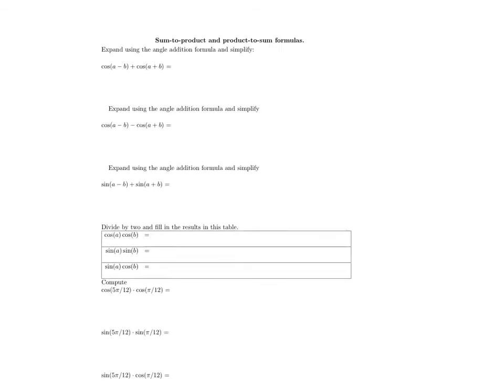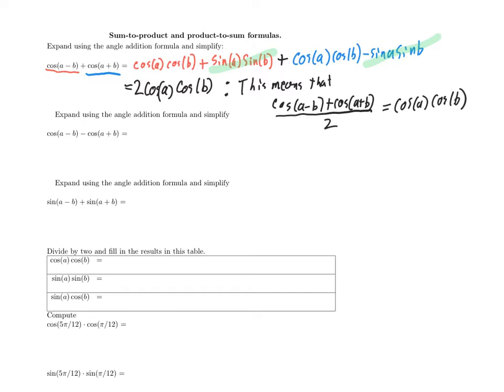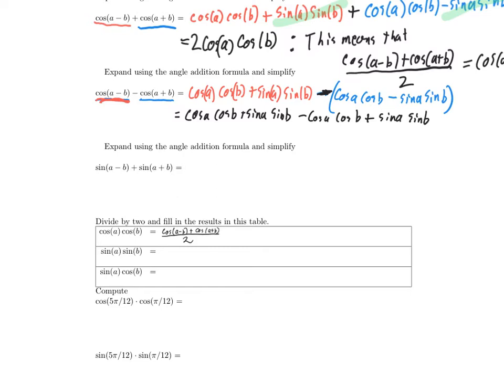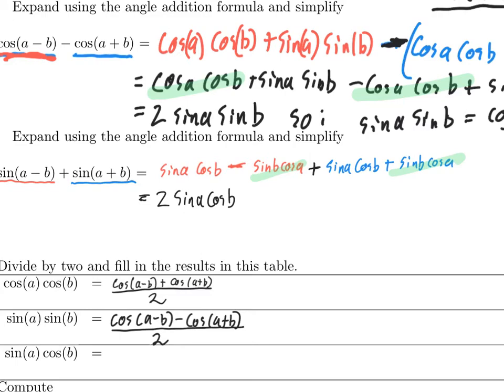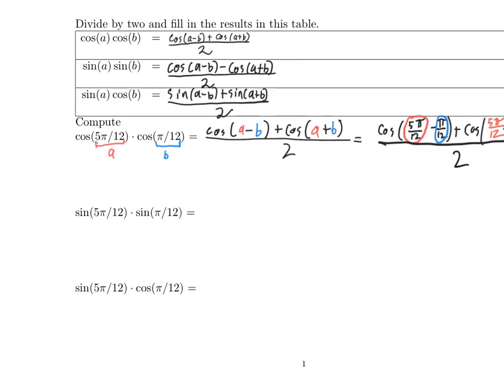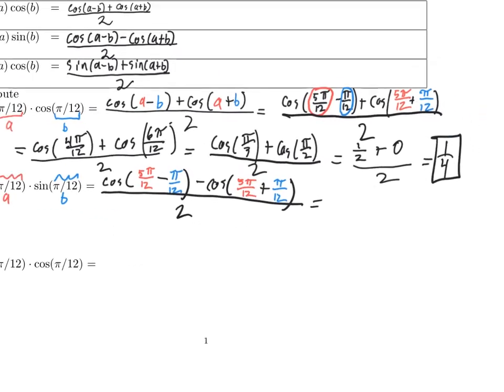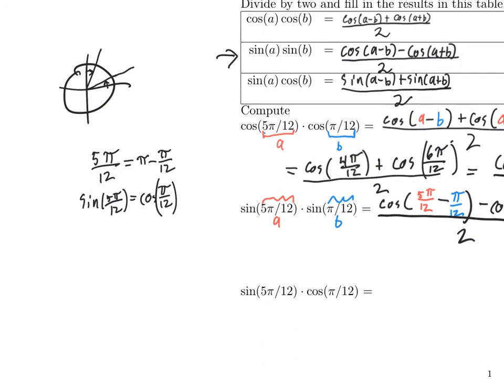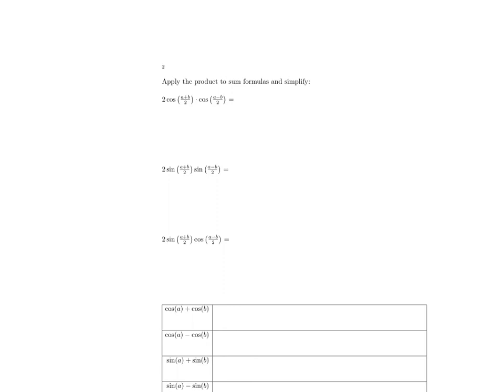Product to sum